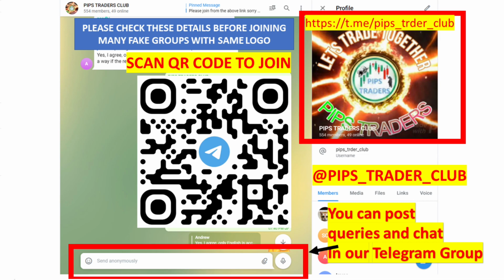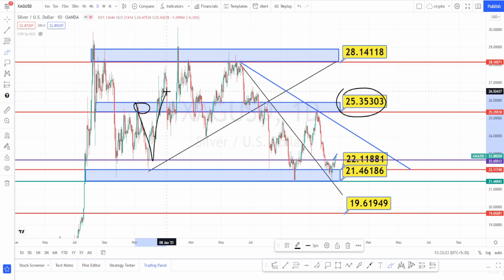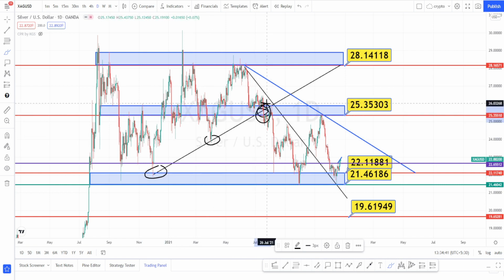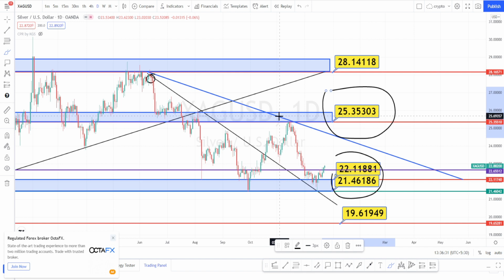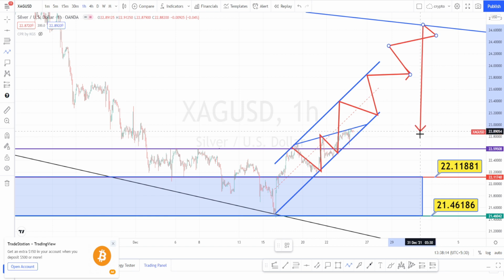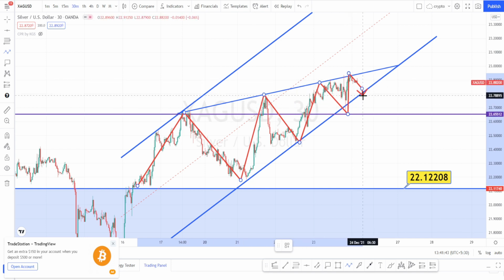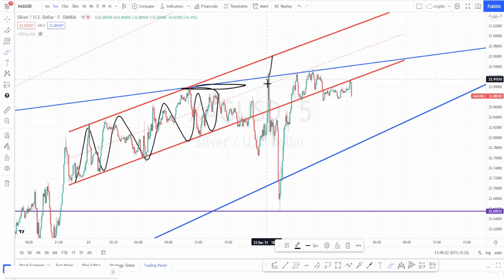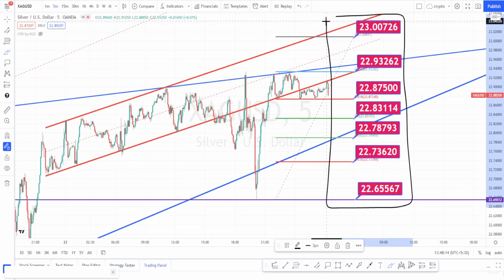XAGUSD Strategy MON 27 DEC | XAG USD Analysis LIVE SIGNALS XAGUSD Forecast Today FOREX daily update